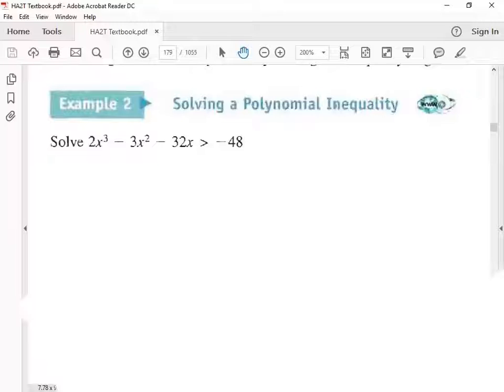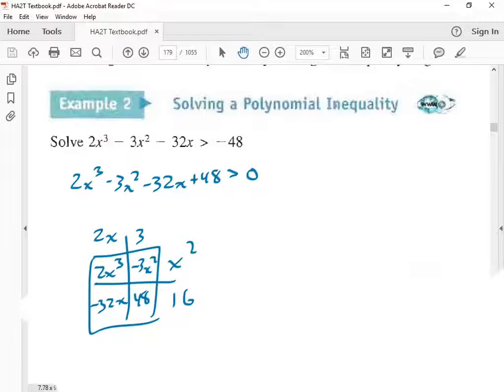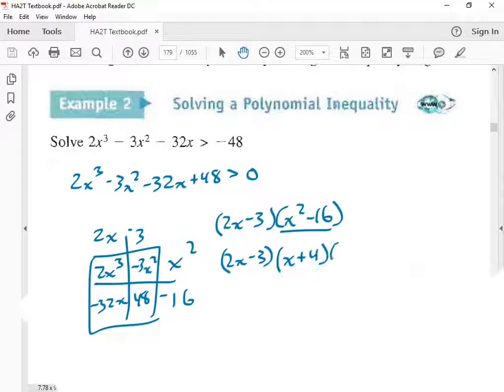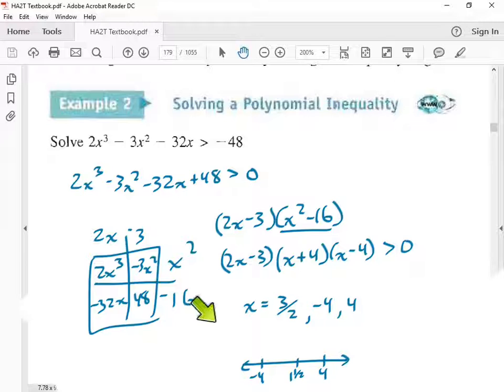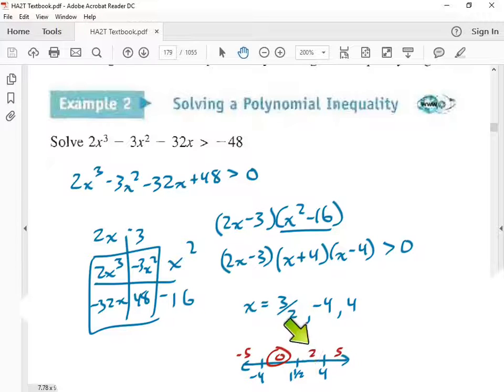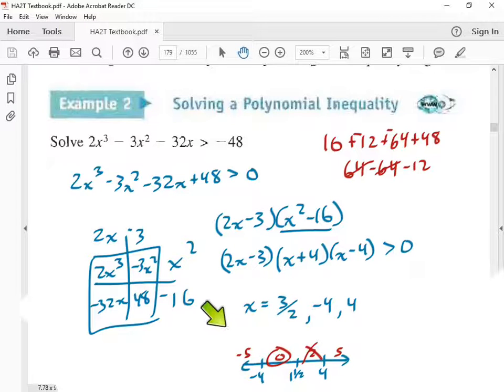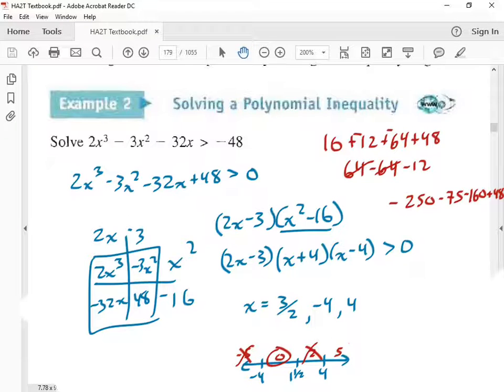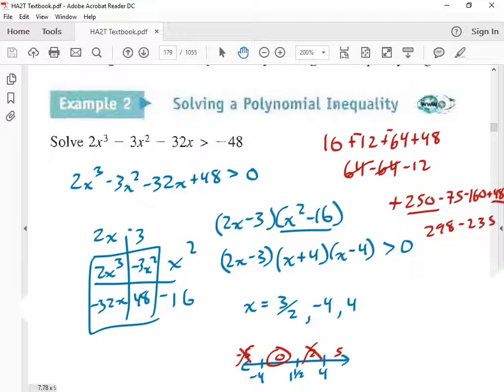1.8 Solutions for polynomial inequalities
How do you do solve polynomial inequalities?